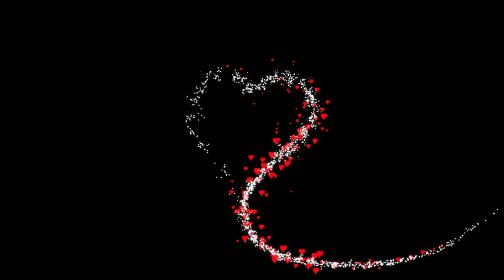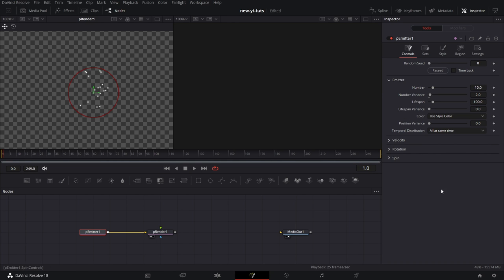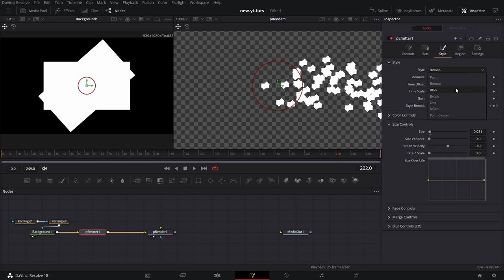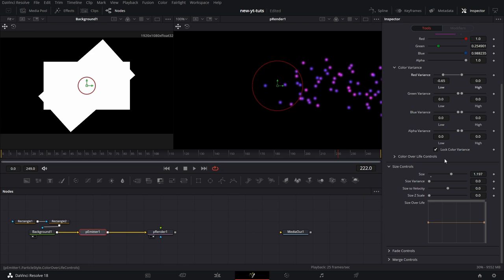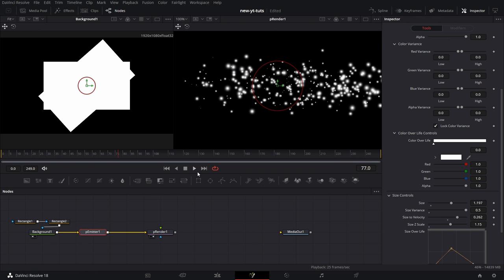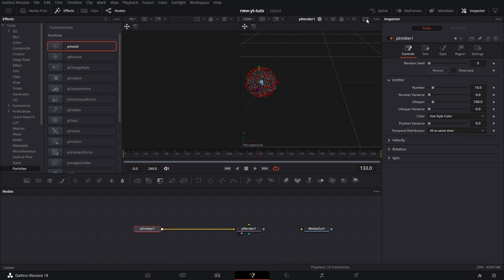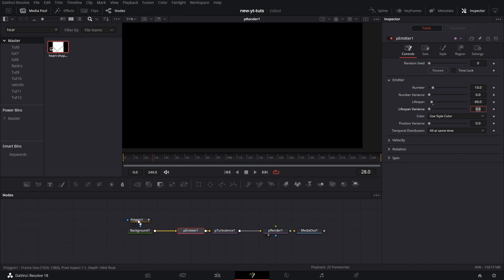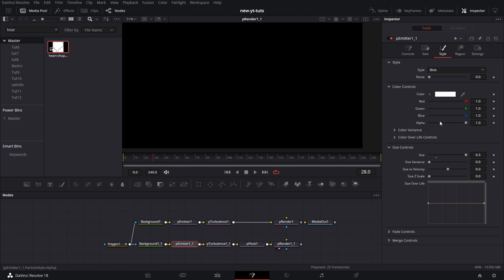Fusion Basics Tutorial 06 - Particle Emitter Node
Welcome to this tutorial on Particle Emitter Nodes in DaVinci Resolve! Particle emitters are a powerful tool for creating visual effects and simulations, and understanding how to use them can take your video projects to the next level. In this video, I'll be exploring the basic features of the particle emitter node and walk through a simple example of creating a particle system.

First, we will start by introducing the basic concepts of particle emitters, the features and a basic understanding of how they work. we'll talk about the different types of particles that you can use, and how to customize their behaviors and properties to achieve your desired effect. We explore how to navigate the particle emitter's properties including the particle's size, shape, and color, as well as their speed, direction, and other properties.

Finally, we'll put our knowledge to the test and walk through a simple example of creating a particle system. We'll create a basic heart shape simulation.

Whether you're a beginner or an experienced video editor, this tutorial will help you understand the basics of a small cross-section of particle emitter nodes in DaVinci Resolve and how to use them to create stunning visual effects. So let's dive in and get started!

Timestamp
00:00 Intro
00:20 set up fusion comp
00:40 Locating the Particle Emitter node
01:13 How to set up the Particle Emitter node
01:40 Particle Emitter - Quick basci features run-through
20:44 A rather long example of how to use the Particle Emitter
34:03 Outro